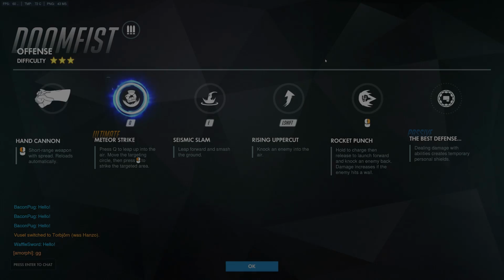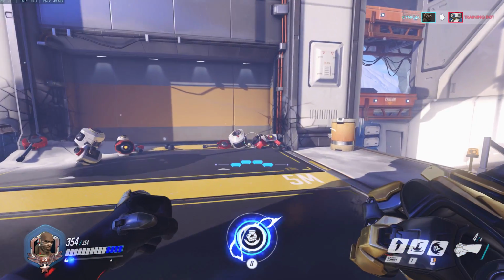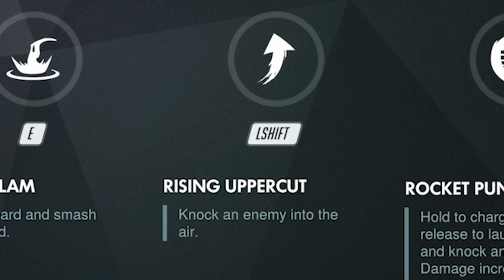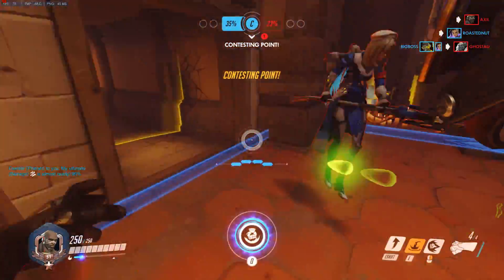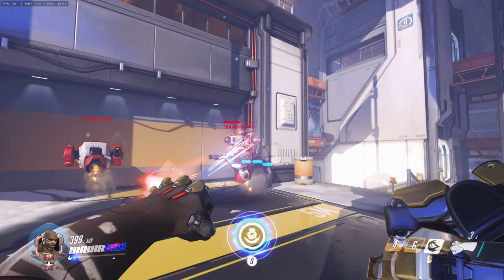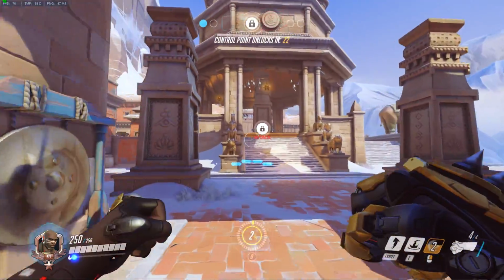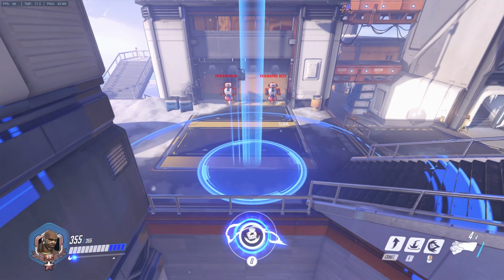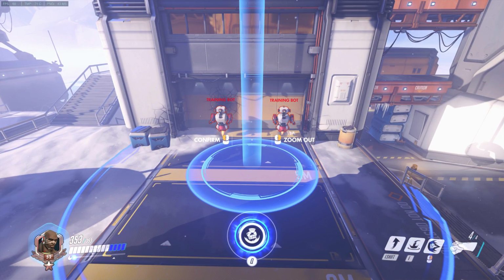Overwatch - DOOMFIST IS HERE! Hero Run Down and First Impressions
Doomfist has been rumoured since the start of Overwatch and now just over a year since the games launch he's finally here! Let's see what he's all about.

Apologies for the laggy footage when in the Training Zone, I actually ended up switching my recording software.